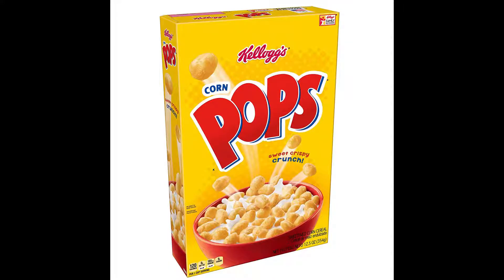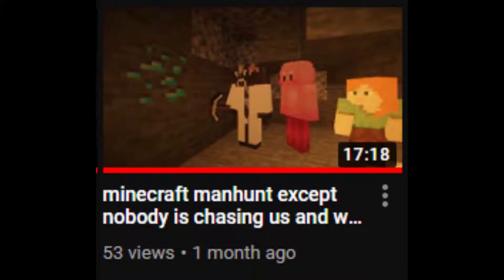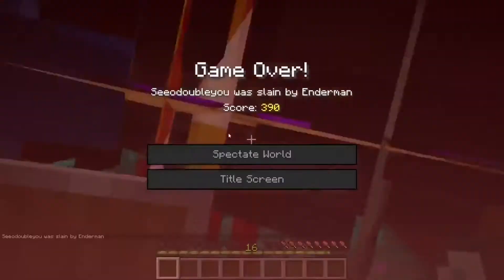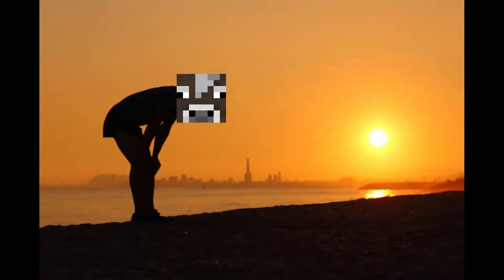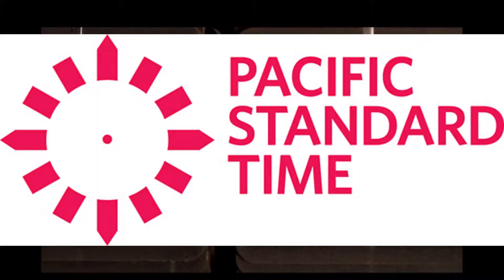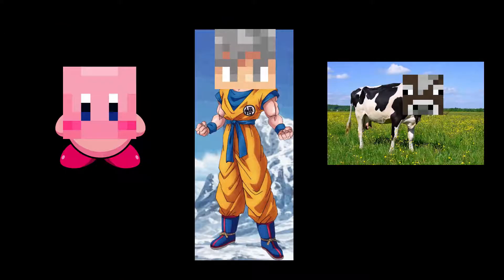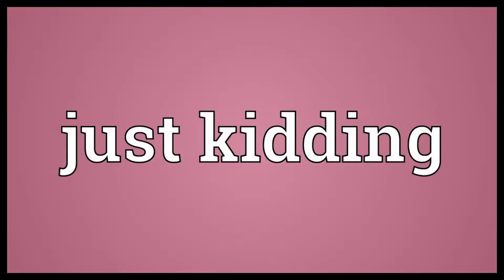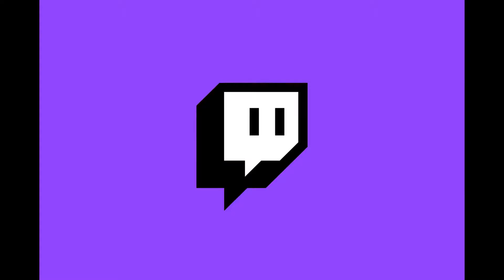announcement (very extra big important)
remember 8:30 pacific standard time
Sub count: 48
I uploaded this way too late ahahhahaaahha